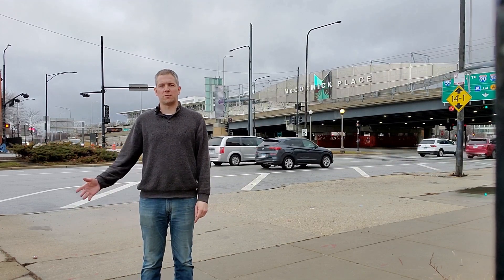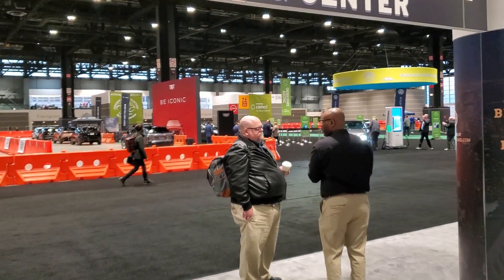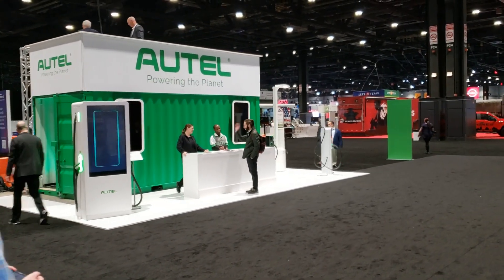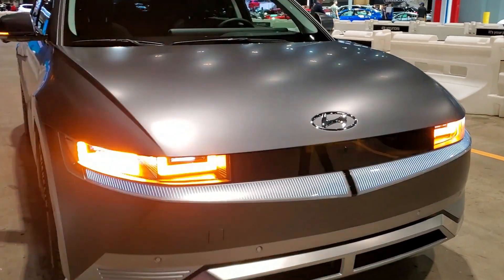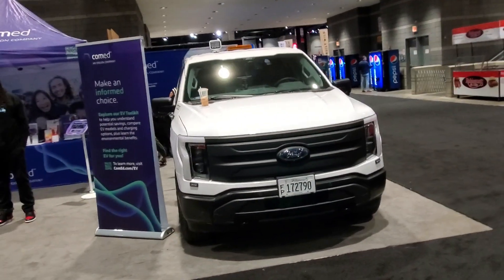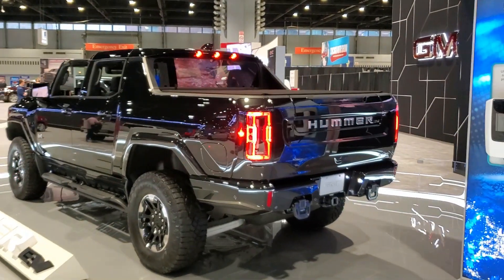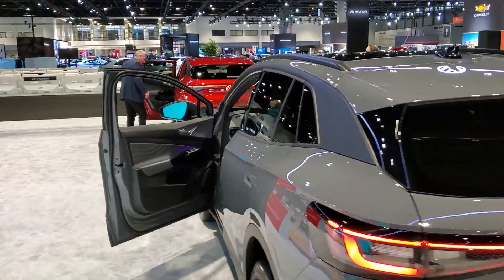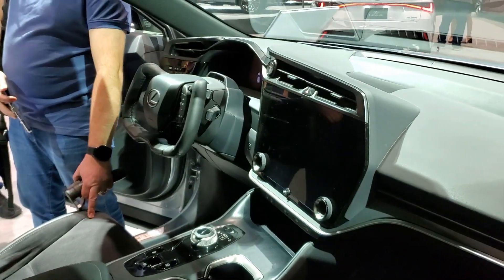Electric Vehicles (EV) - Chicago Auto Show 2023